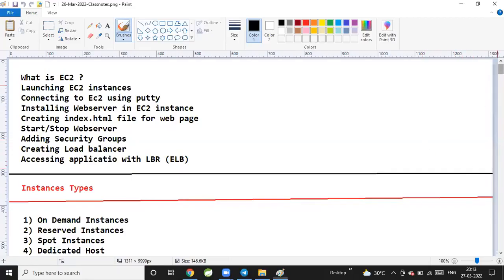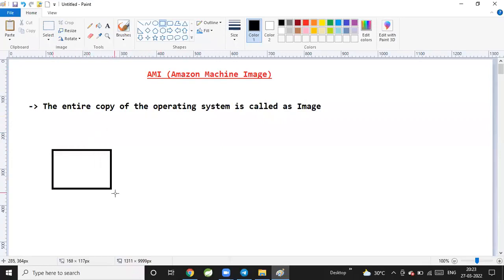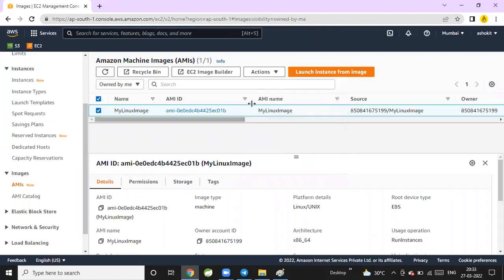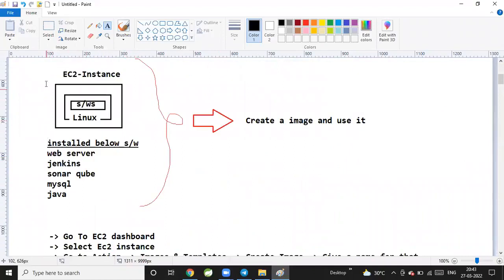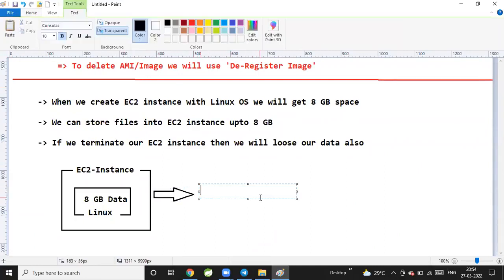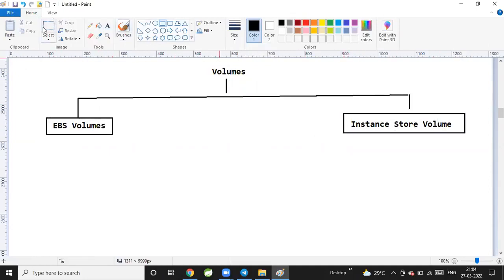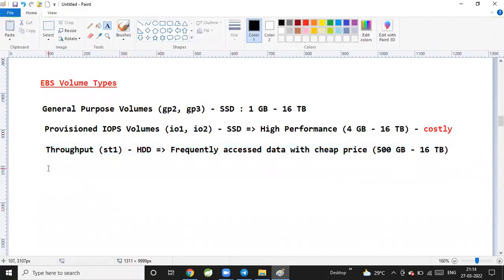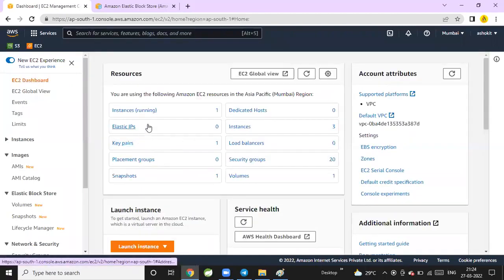AWS Session 26